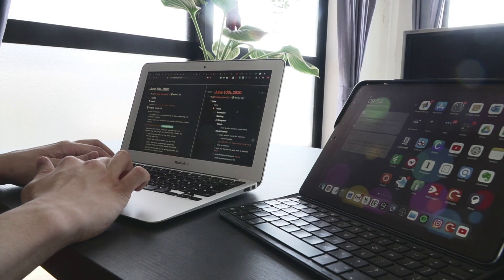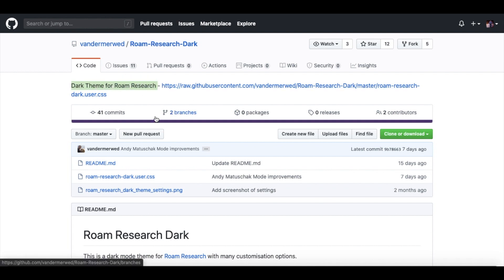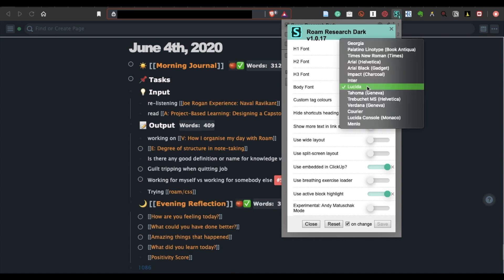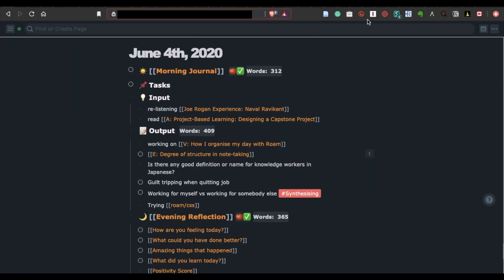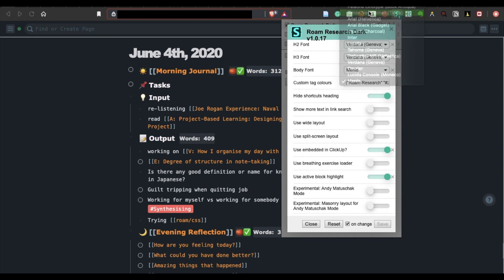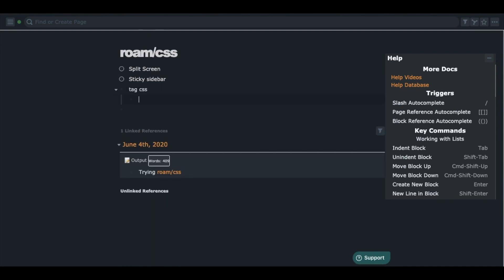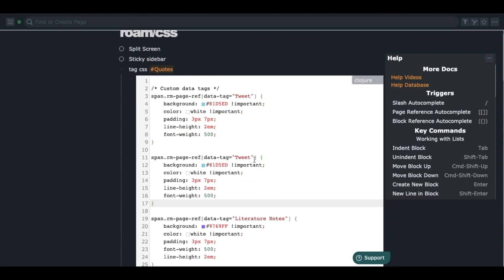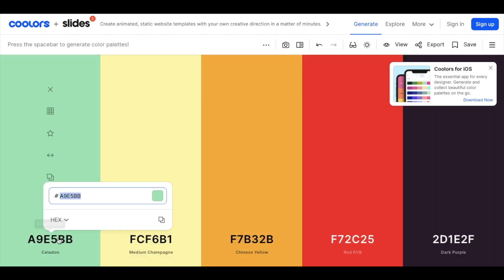My Favourite Roam Theme | Roam Research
🎯There are many custom themes in Roam Research. In this episode, I talk about my favourite theme I've been using for a month, and how to install it :)

***Make sure to send Daniel some donation for his amazing work!!!

🐧ABOUT ME:
Hi! My name is Shu. I'm a data scientist and writer. I'm from Japan but currently living in the UK. I make content about learning, productivity, Stoicism and personal finance.